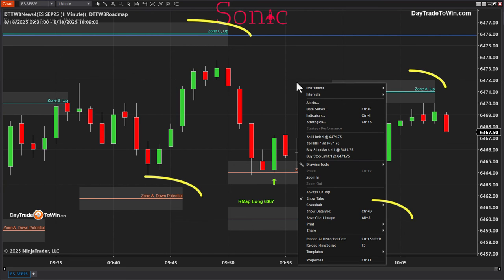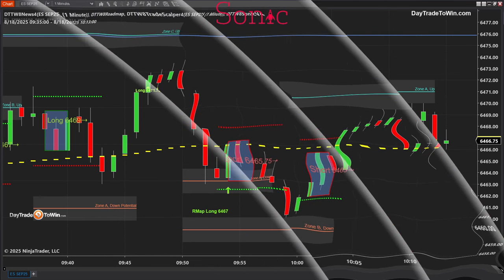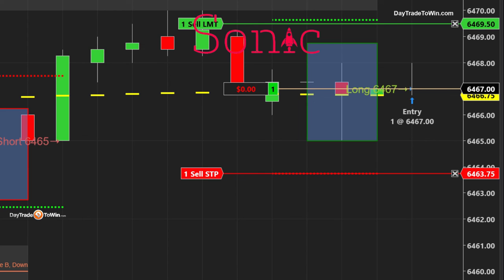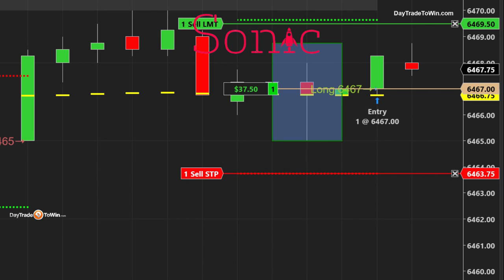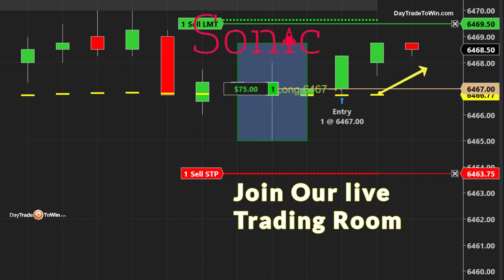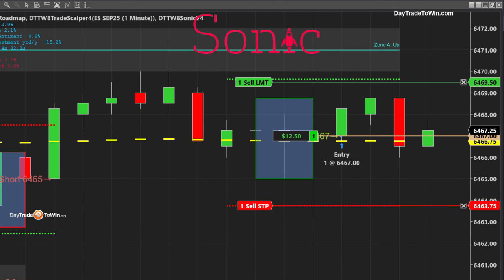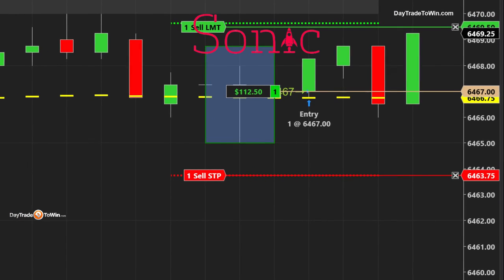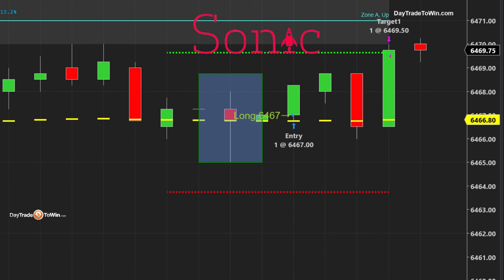Profitable Traders Know How Markets Work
The Sonic System is paired with the road map indicator in real-time! Learn the exact methods to execute trades with confidence and precision.   E-mini S&P trade walkthrough.

🔥 Discover:
- How to trade E-Mini S&P live using price action techniques.
- The Sonic trading system’s unique alerts, targets, and stop-loss strategies.
- Scalp trading secrets with the Trade Scalper method for quick and effective results.
- The importance of risk management and understanding market manipulation zones.
- Live training insights to recognize winning signals and avoid chasing entries.

💡 With DayTradeToWin’s accelerated mentorship program, you’ll gain instant access to all proprietary software, including the Sonic system and Trade Scalper. Whether you’re a beginner or experienced trader, you’ll learn to trade futures and CFDs with confidence while maintaining smart risk-to-reward ratios.

💬 Have questions? We're here to help! Start your journey to smarter trading today!

CCHAPTERS:
00:00 - Roadmap Indicator
01:08 - Sonic Trading System
04:17 - Trading Resources and Education